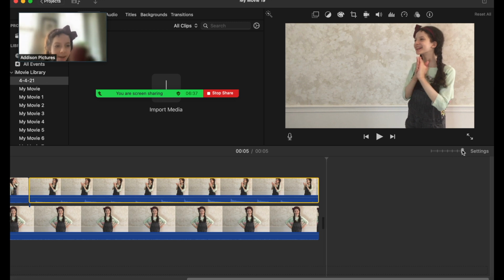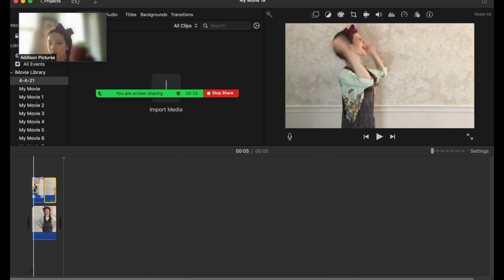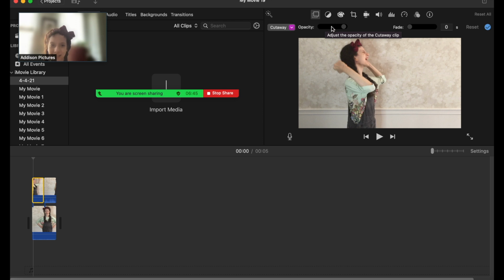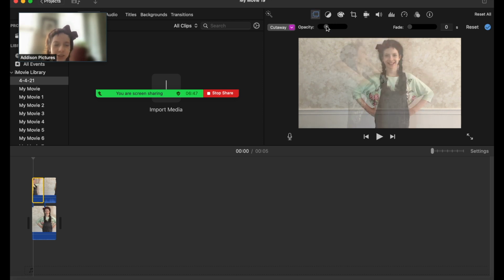Opacity Tip on iMovie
In this video I will walk you through how to use an opacity feature in iMovie.